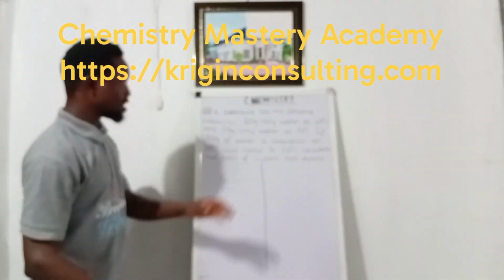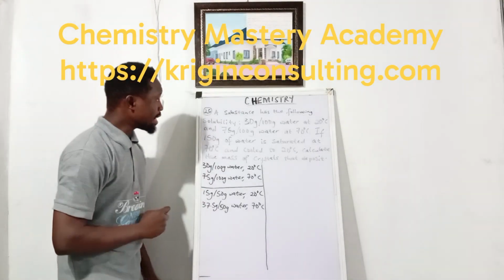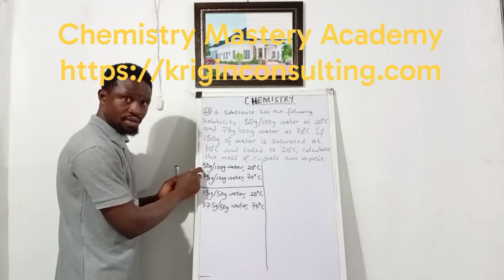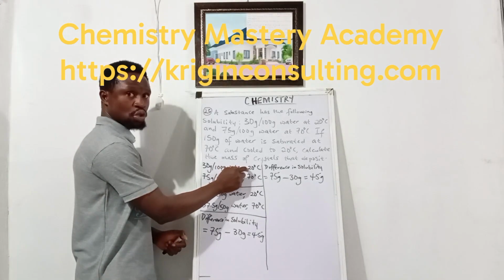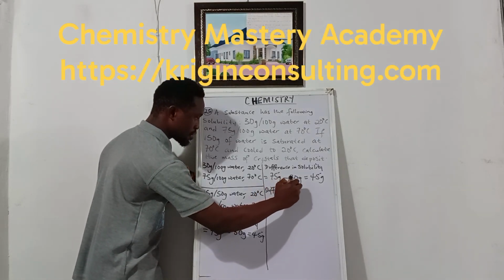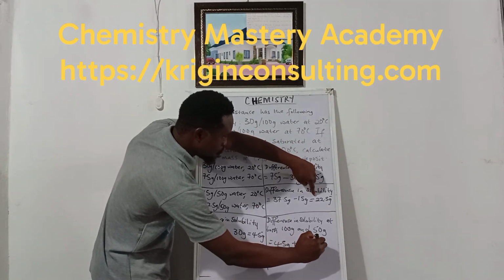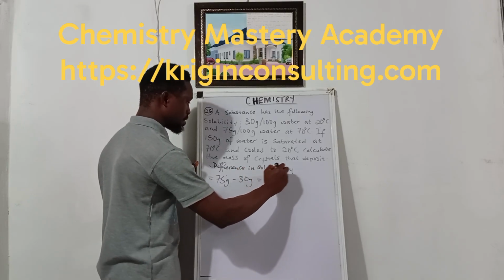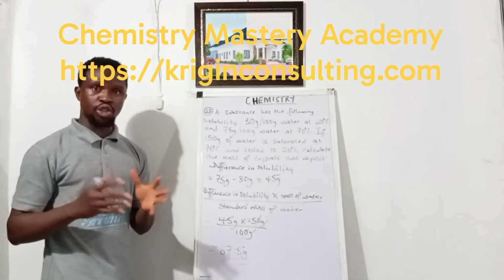Crystals Deposited in a Solvent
Calculating the amount of crystals deposited